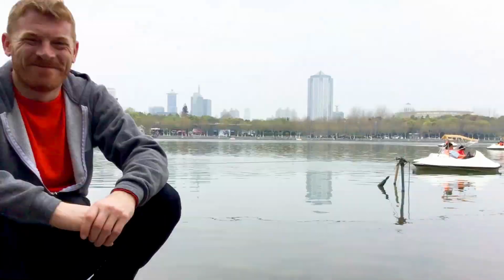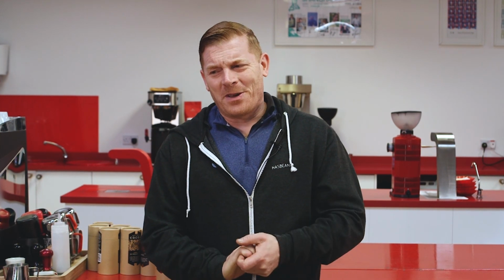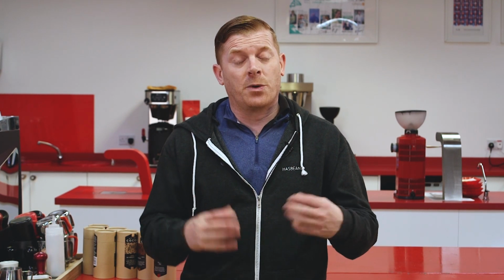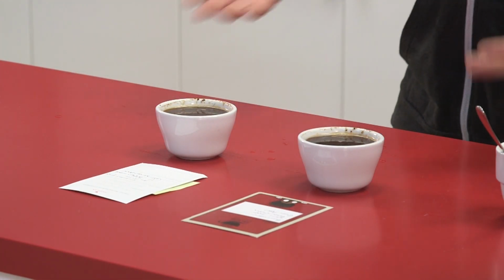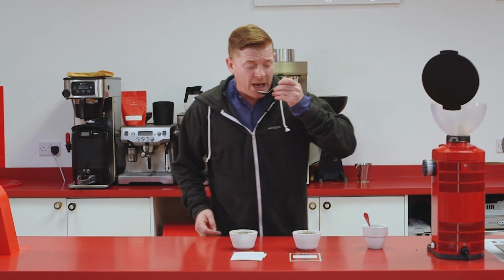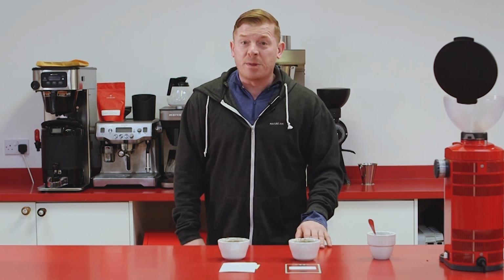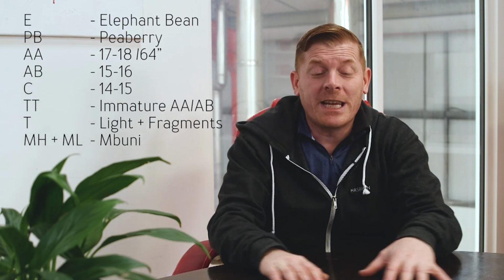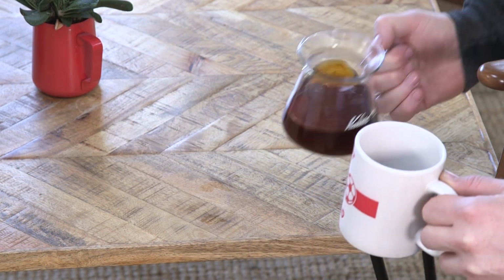In My Mug Episode 521: Kenya Kiriga Estate AB Washed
In the cup it starts with Ribena. There's a shoulder of orange there too and some dark fruit sweetness. On the aftertaste, that fruit sweetness shifts into soft brown sugar.